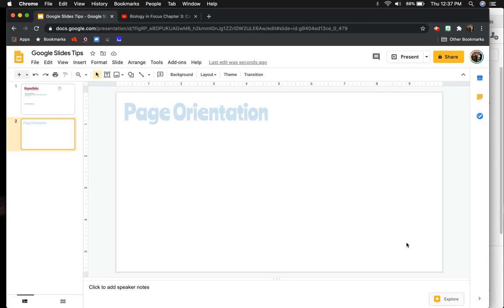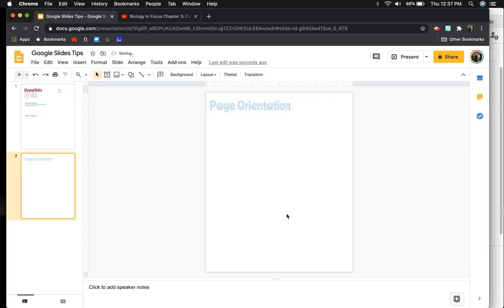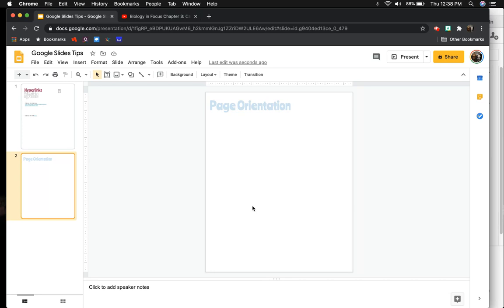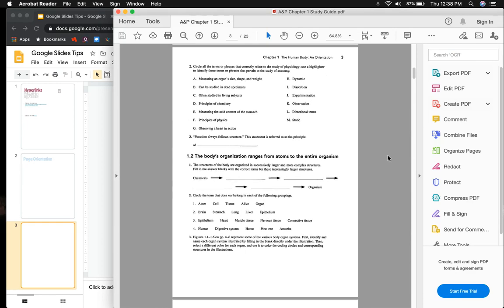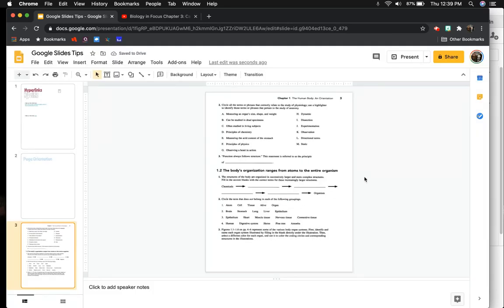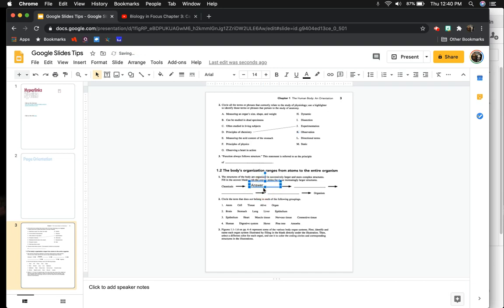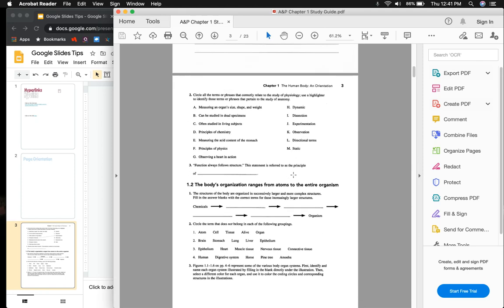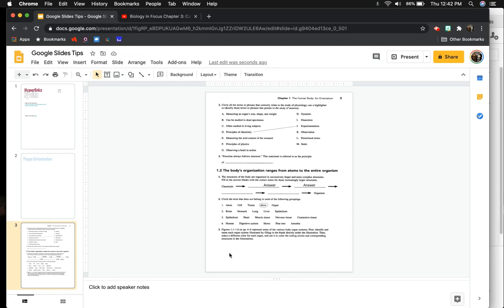How to Change the Page Orientation on Google Slides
This video is a part of my Google Slides series. The video shows how to change from a landscape orientation to a portrait orientation on Google Slides. Enjoy!